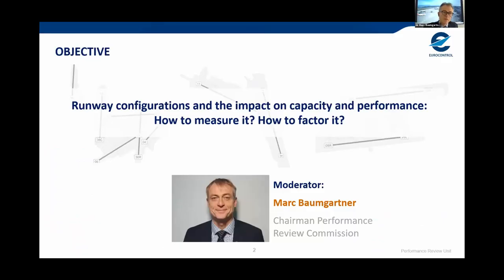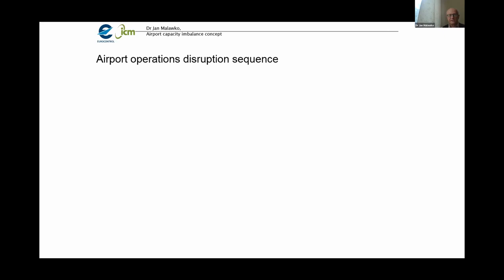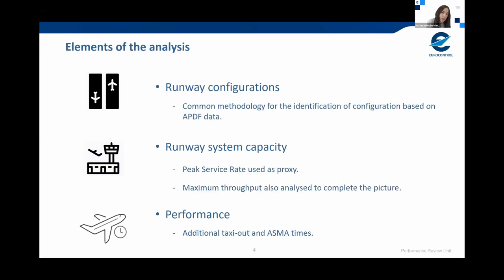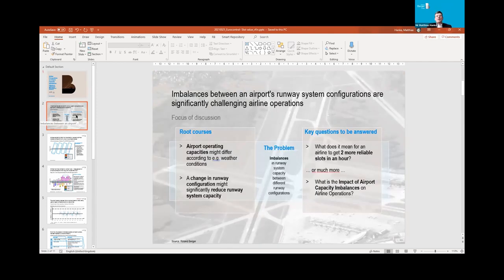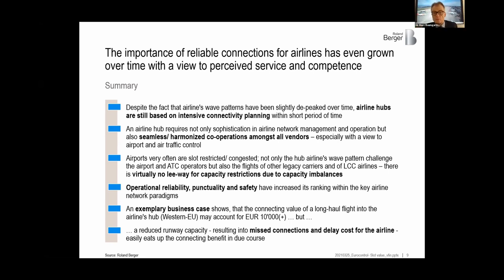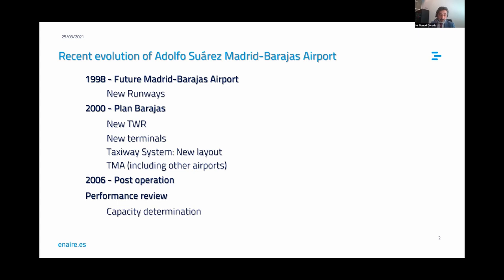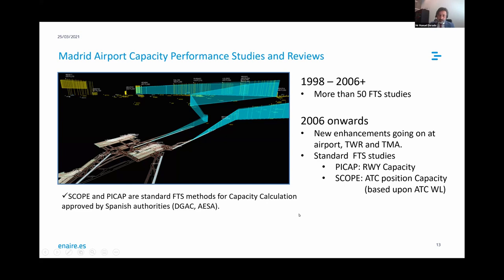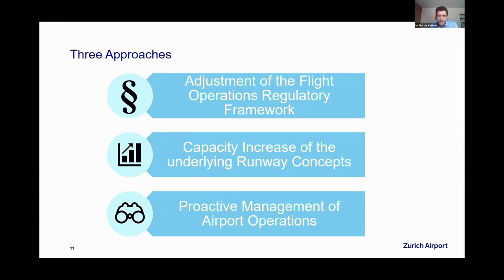Addressing airport capacity imbalance